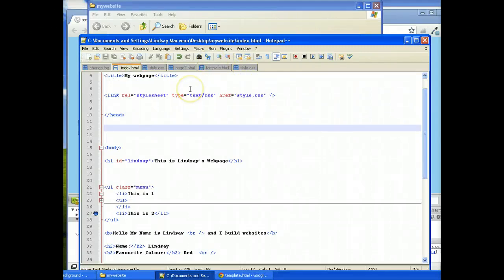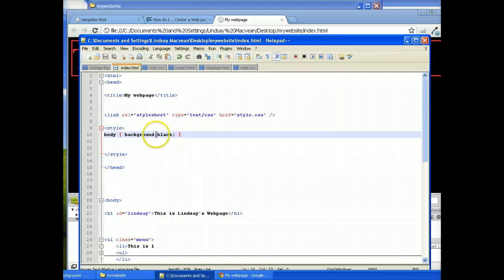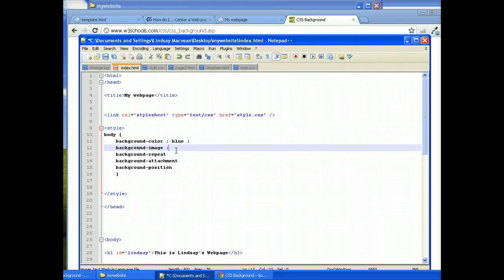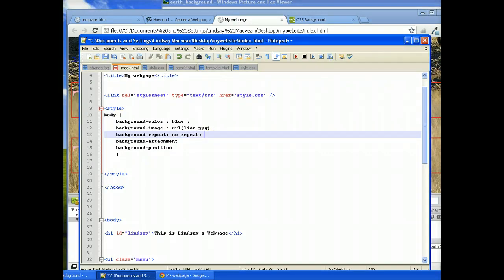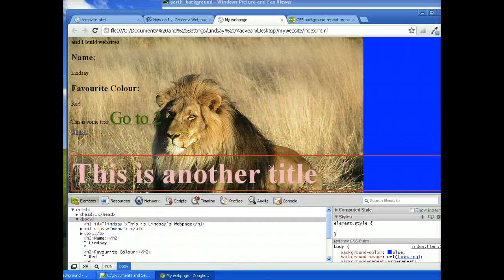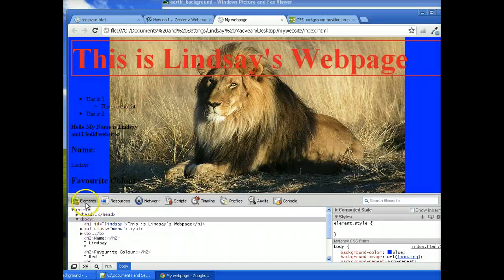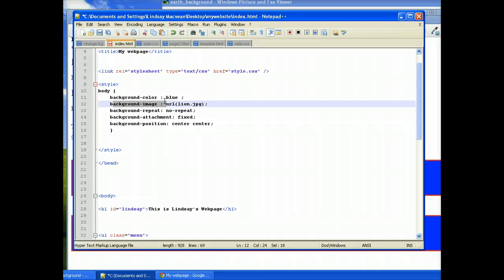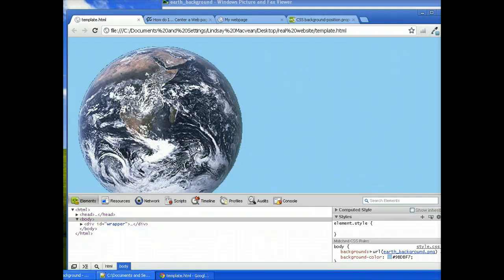How to insert a background image using css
The most tricky thing to get right in webdesign. Inserting a background image into your website.